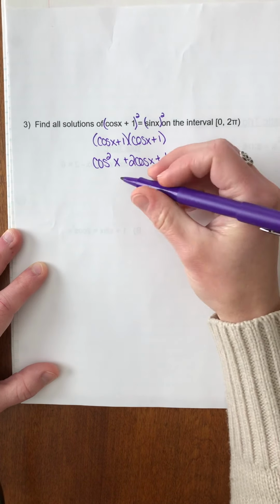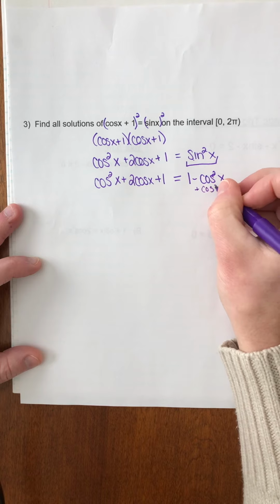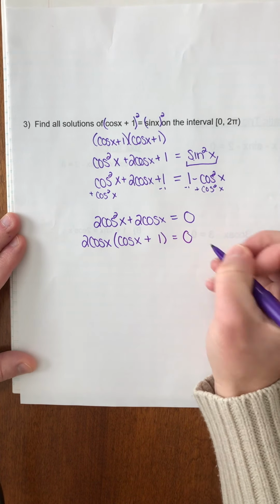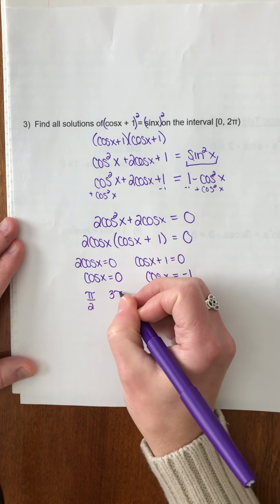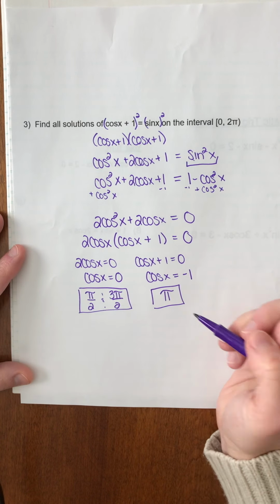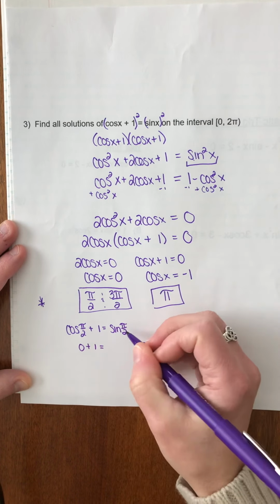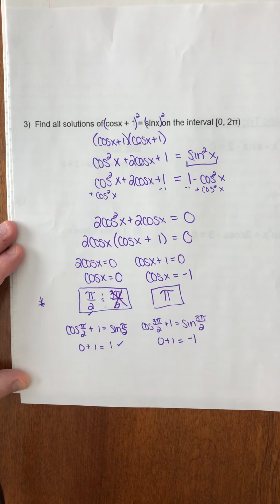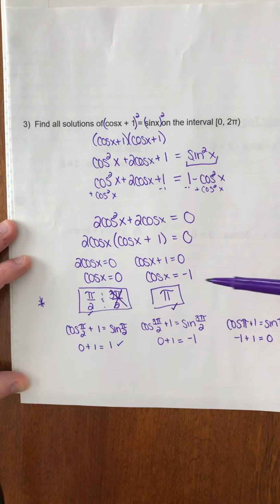PreCalc 5.3 notes 2